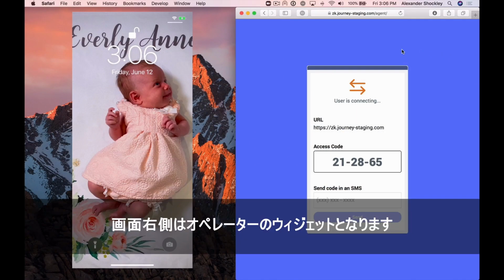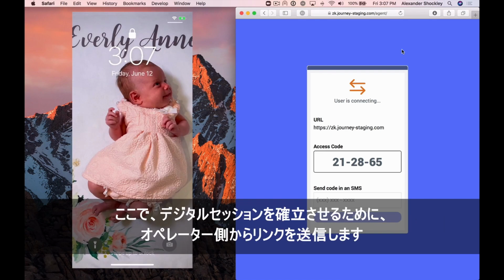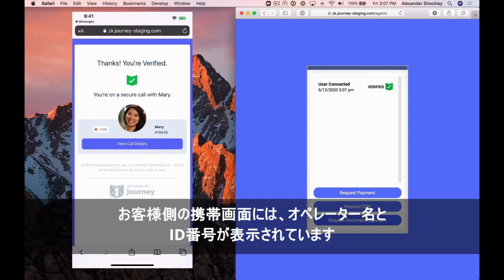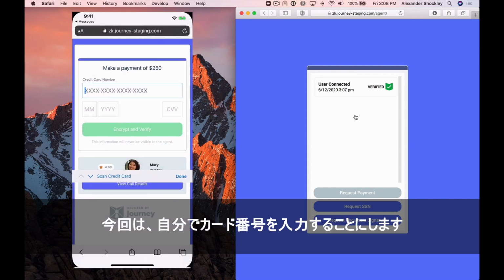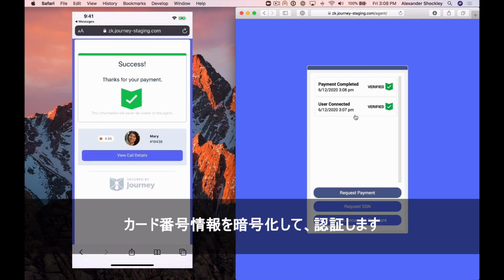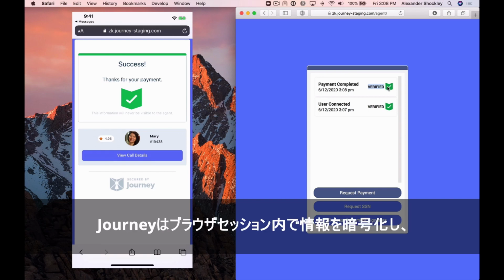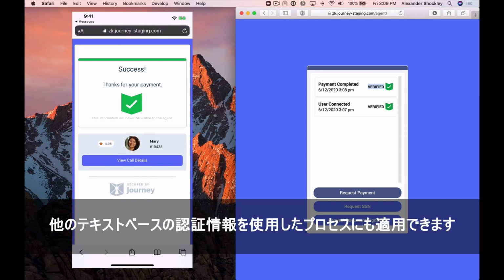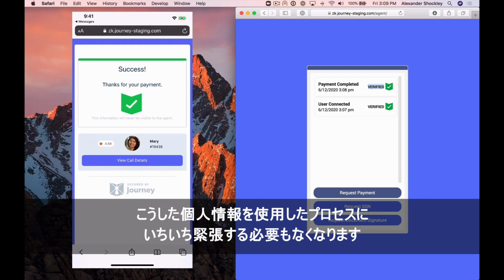【Journey】ゼロ知識認証で安全・高速な決済を実現する次世代の技術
ジャーニーは迅速でセキュアな本人確認・個人認証を可能にします。デモでは、顧客のカード情報をオペレーターに伝えることなく、決済が完了する様子をご覧いただけます。

コンタクトセンターのオペレーターと顧客は、ブラウザベースのデジタル環境で安全に接続でき、顧客の個人情報はエージェントの画面に表示されません。この方法で、ユーザーエクスペリエンス、セキュリティ、デジタルプライバシーが向上します。

さらに、顧客のスマートフォンから情報を個別に暗号化して、バックエンドのデータベースで検証し、その結果をエージェント環境に戻すことができます。

株式会社コミュニケーションビジネスアヴェニュー